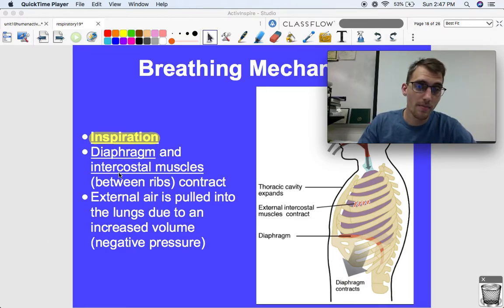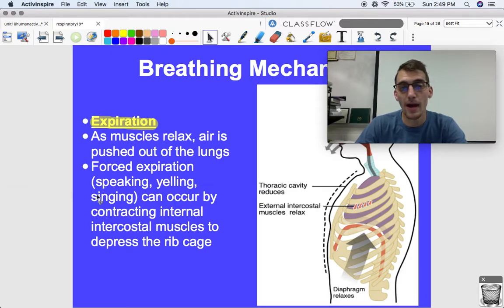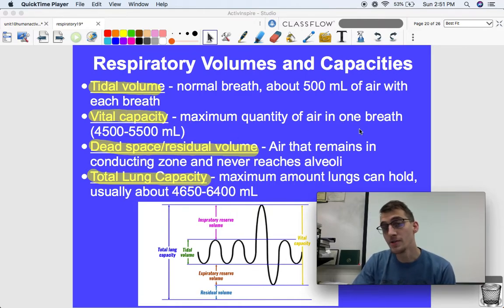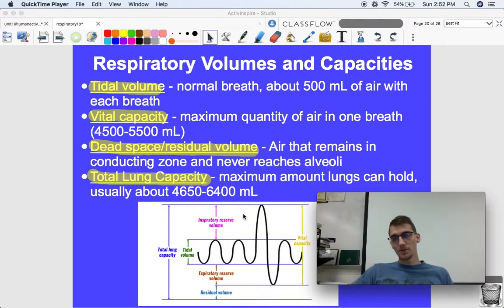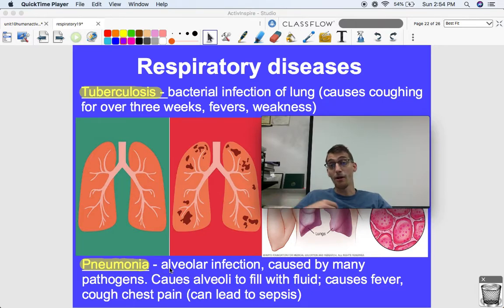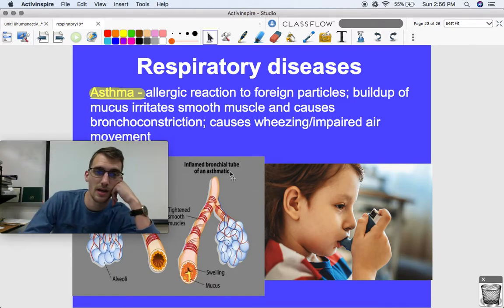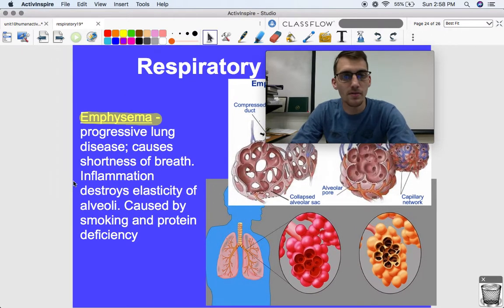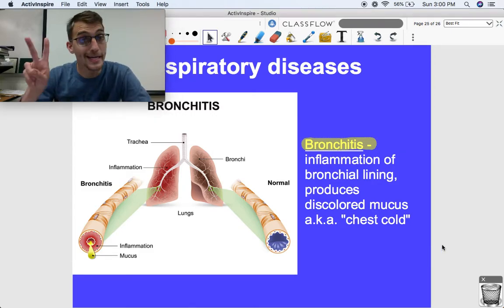Breathing Mechanics/Respiratory Diseases: Respiratory System - Human Anatomy & Physiology